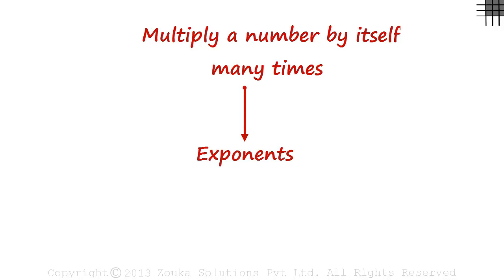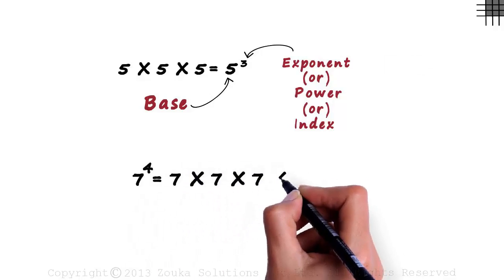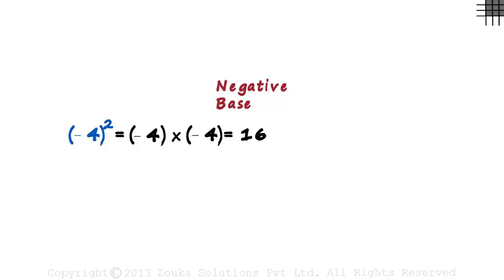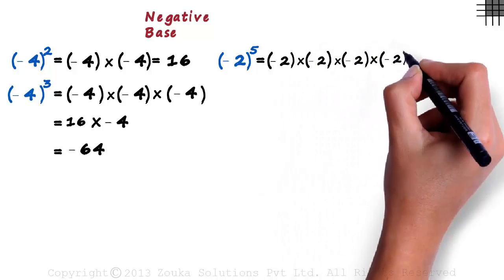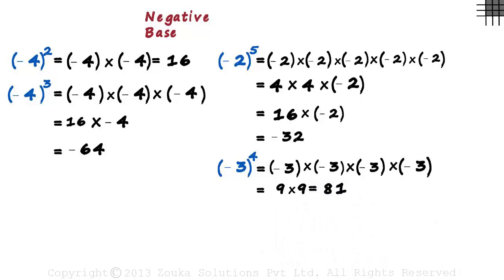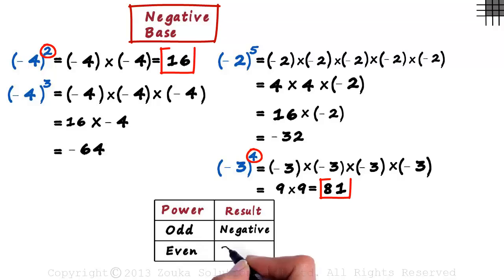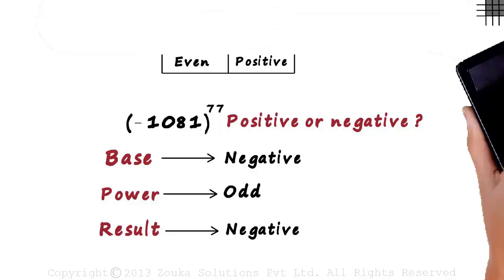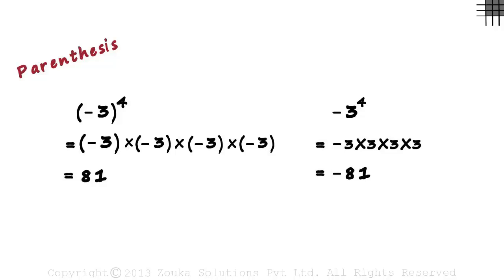Exponents; Negative Base